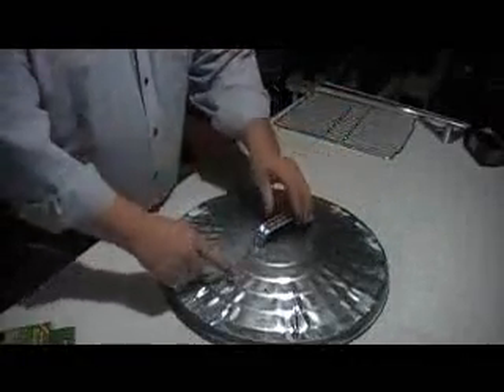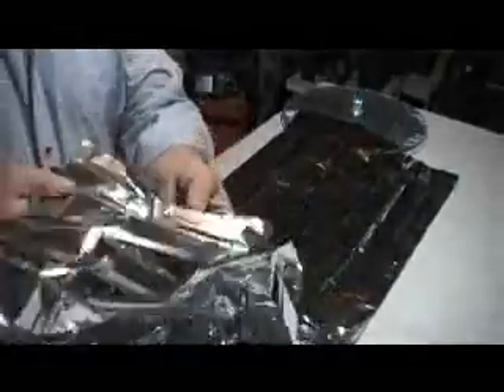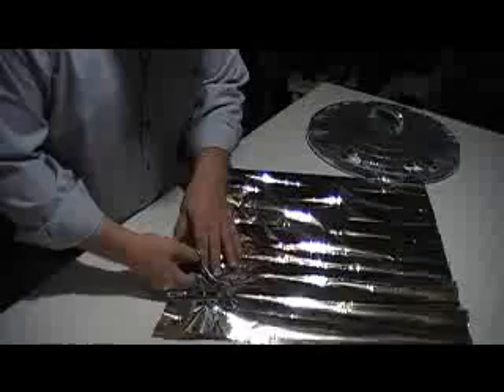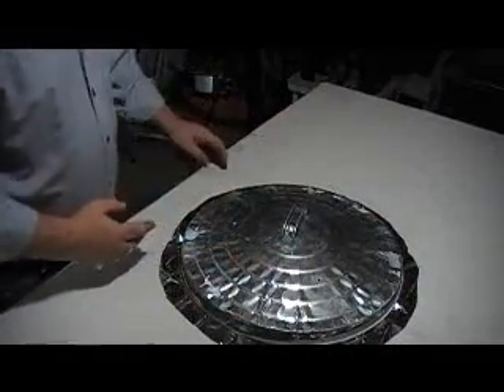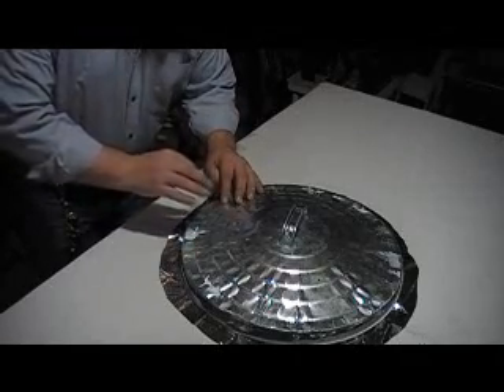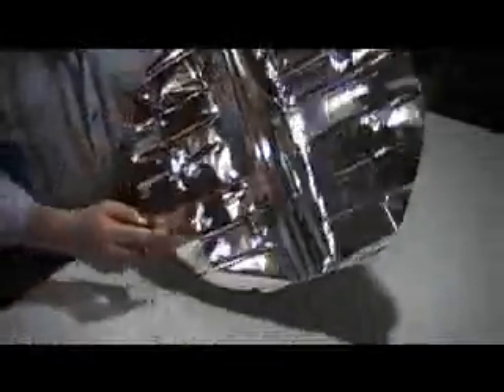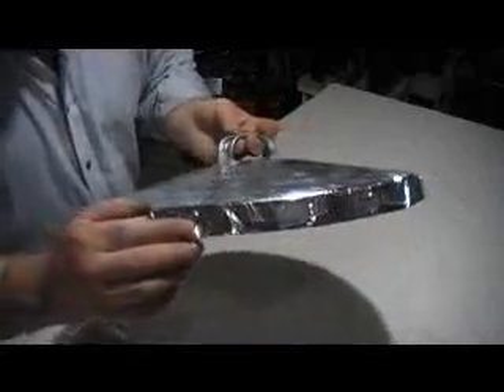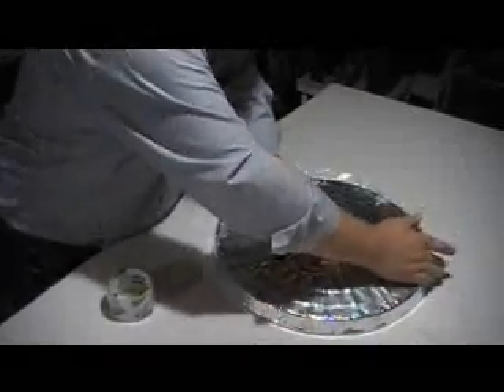Trash can lid to Parabolic Mirror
DIY Parabolic Mirror from a trash can lid & Emergency Blanket.
A skill everyone should know !
This is a simple project and a very good parabolic mirror.
I have made Popcorn in a 4" cast iron skillet just a hoot when folks come over.